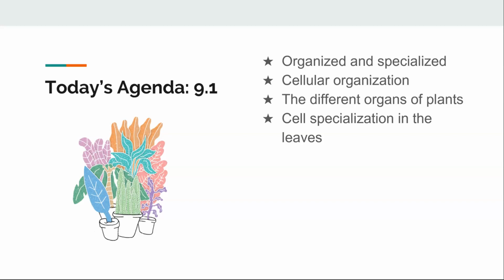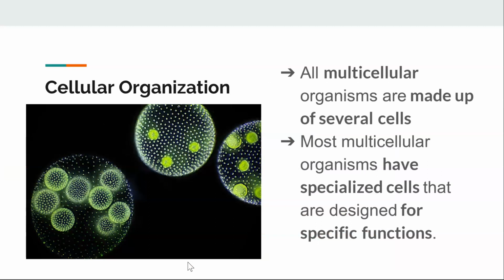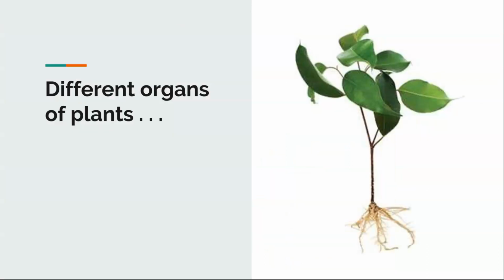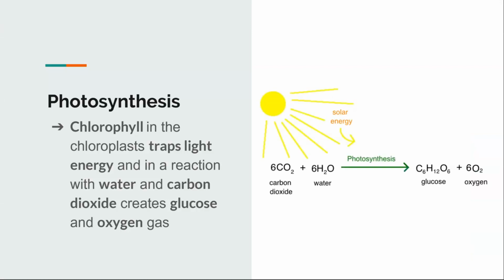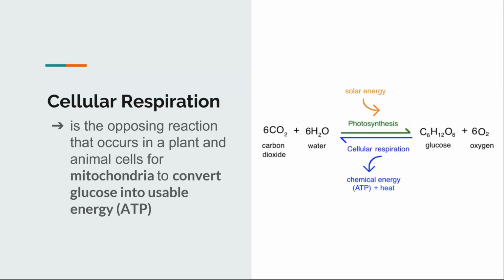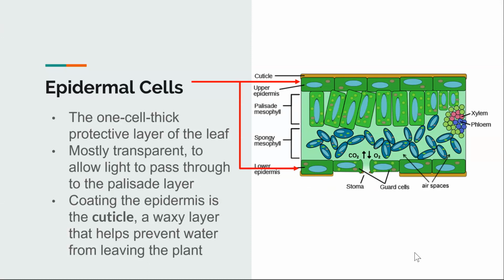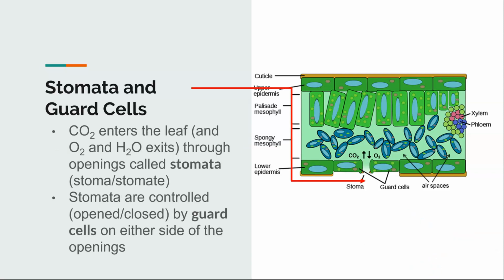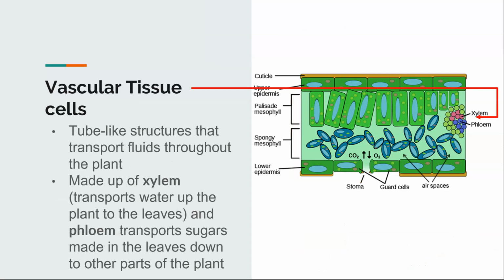9.1 video lesson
Plant cell organization and specialization